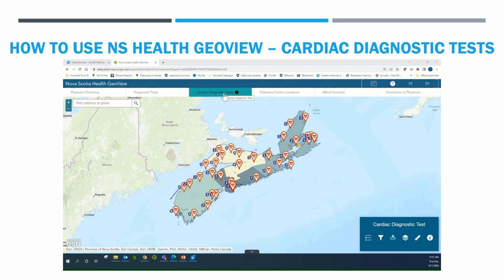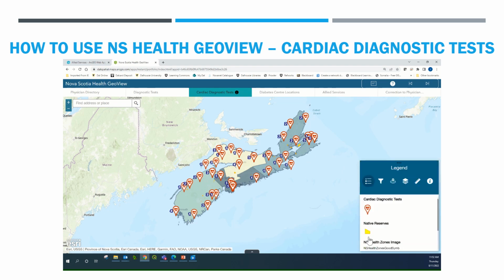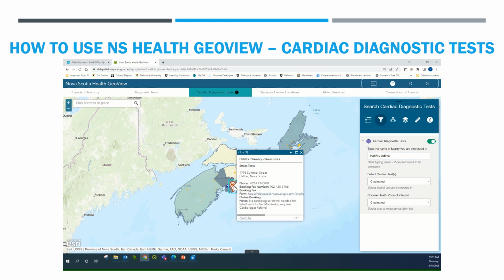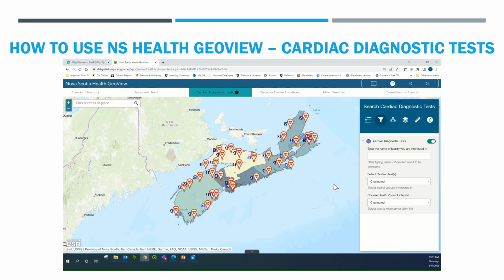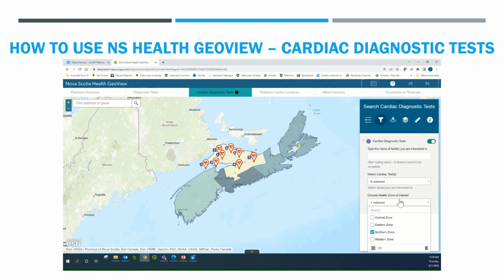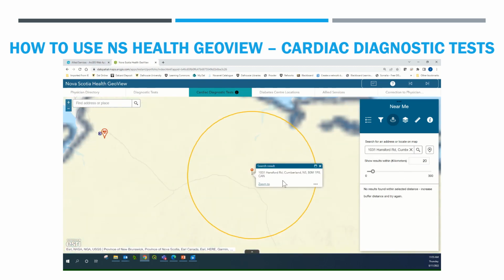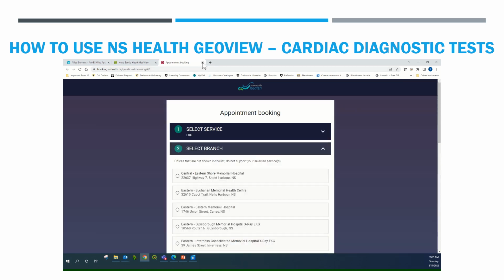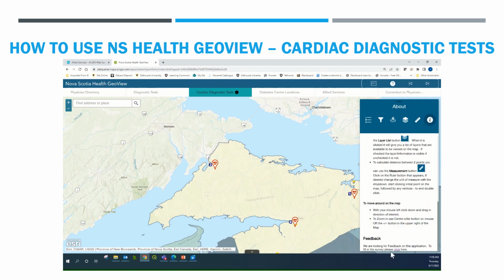Cardiac Diagnostic Tests How To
How to use the Cardiac Diagnostic Tests tab in the Nova Scotia Health GeoView application